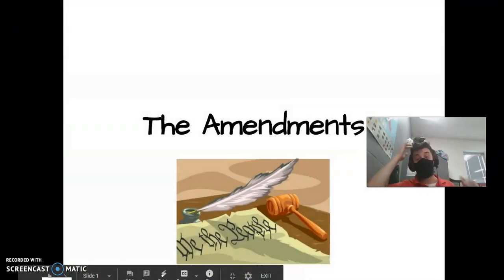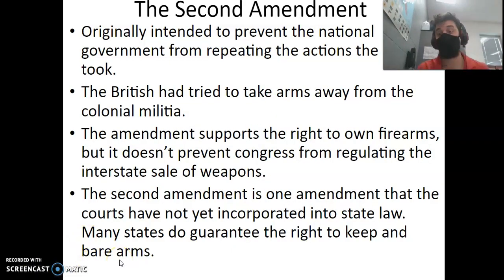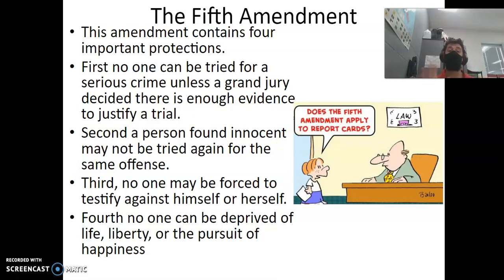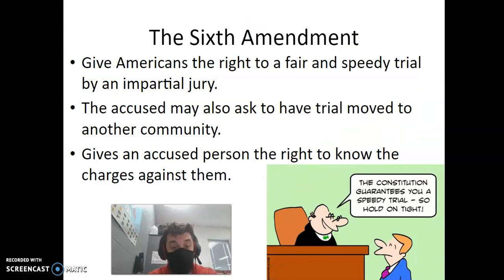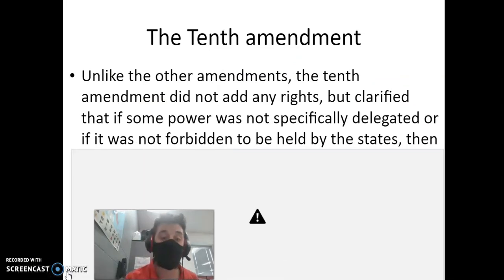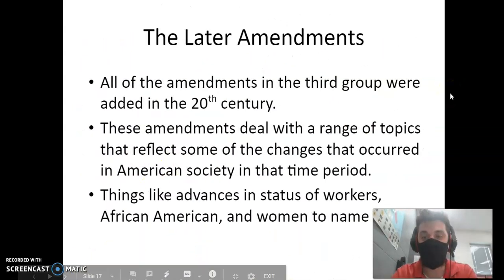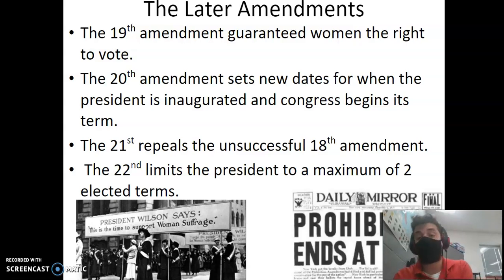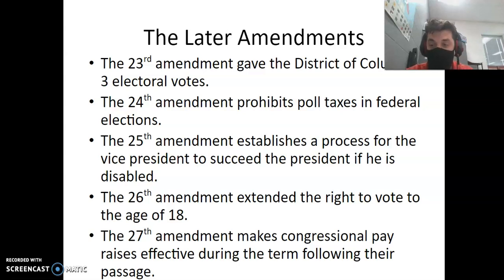The 27 amendments